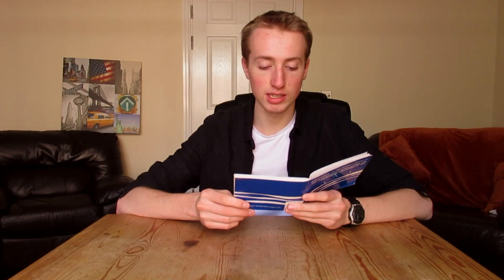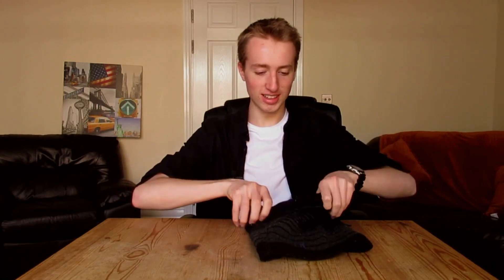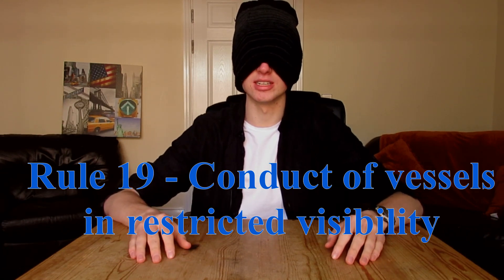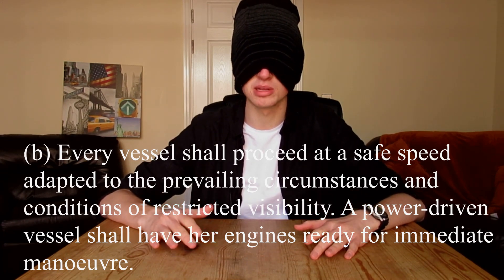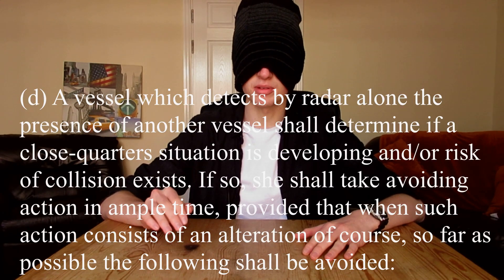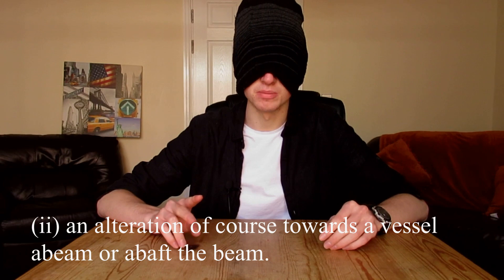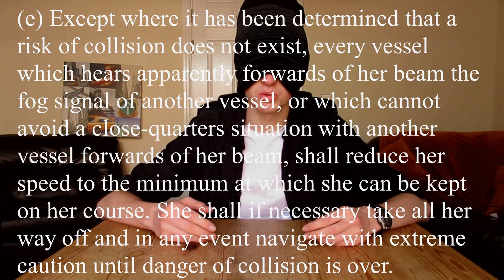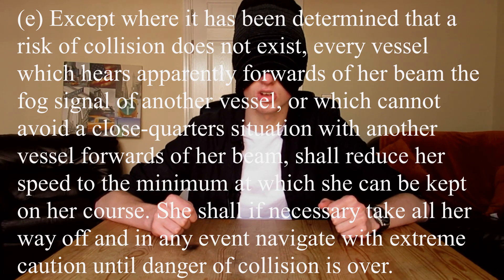Memorising RULE 19!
Well that took a lot of effort but I finally managed to memorise the entire Rule 19 from COLREGS in one go!

Rule 19 talks about vessels' conduct in restricted visibility. It's essential for every Deck Officer to know inside and out!

(a) This Rule applies to vessels not in sight of one another when navigating in or near an area of restricted visibility.

(b) Every vessel shall proceed at a safe speed adapted to the prevailing circumstances and conditions of restricted visibility. A power-driven vessel shall have her engines ready for immediate manoeuvre.

(c) Every vessel shall have due regard to the prevailing circumstances and conditions of restricted visibility when complying with the Rules of Section I of this Part.

(d) A vessel which detects by radar alone the presence of another vessel shall determine if a close-quarters situation is developing and/or risk of collision exists. If so, she shall take avoiding action in ample time, provided that when such action consists of an alteration of course, so far as possible the following shall be avoided:

(i) an alteration of course to port for a vessel forwards of the beam, other than for a vessel being overtaken;

(ii) an alteration of course towards a vessel abeam or abaft the beam.

(e) Except where it has been determined that a risk of collision does not exist, every vessel which hears apparently forwards of her beam the fog signal of another vessel, or which cannot avoid a close-quarters situation with another vessel forwards of her beam, shall reduce her speed to the minimum at which she can be kept on her course. She shall if necessary take all her way off and in any event navigate with extreme caution until danger of collision is over.